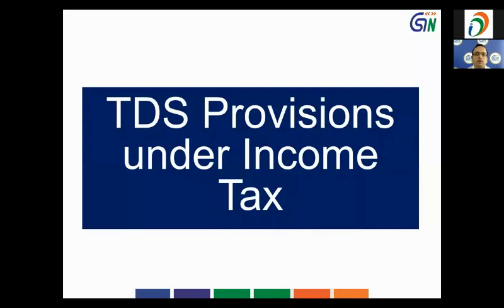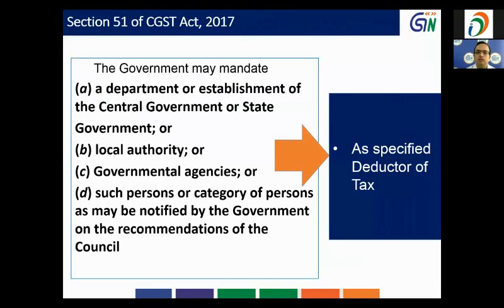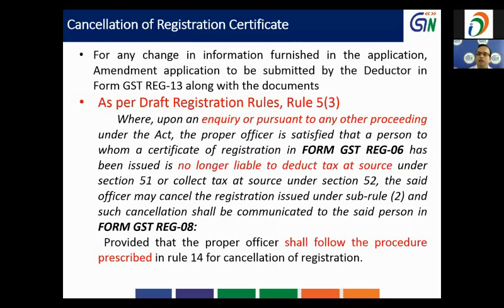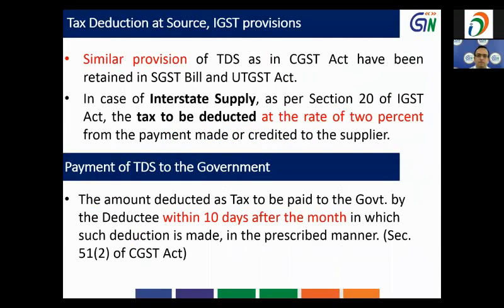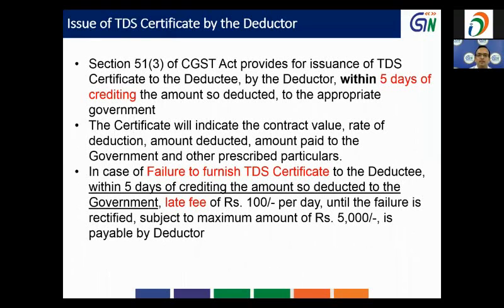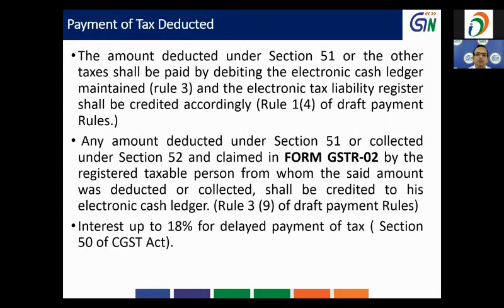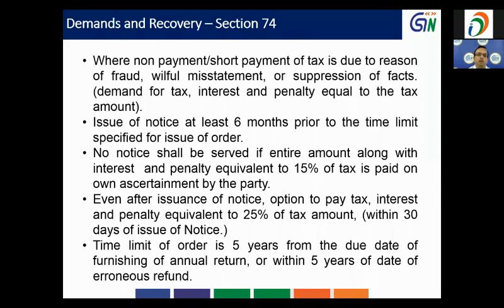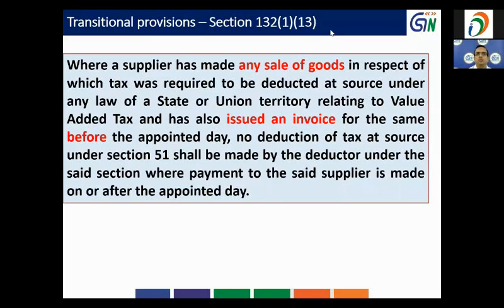GST TDS Provisions : Detailed Analysis in Hindi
TDS Provisions in GST Act of India